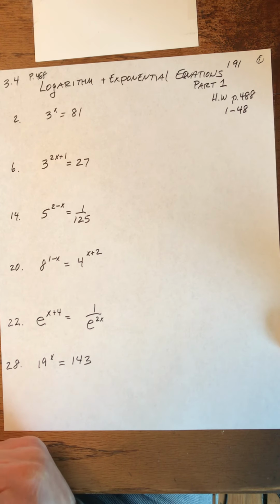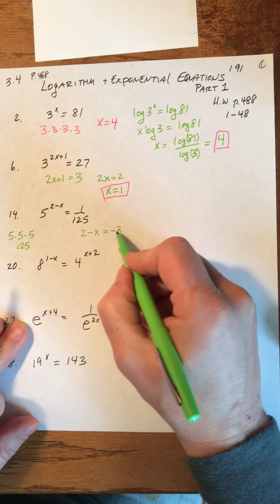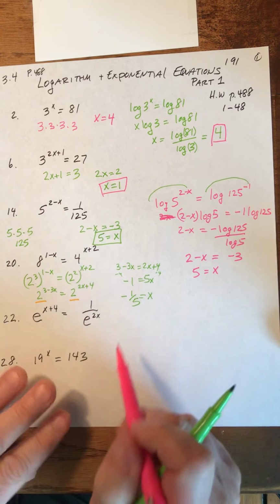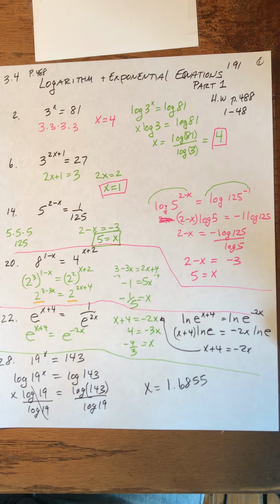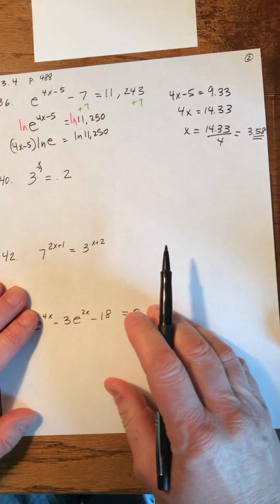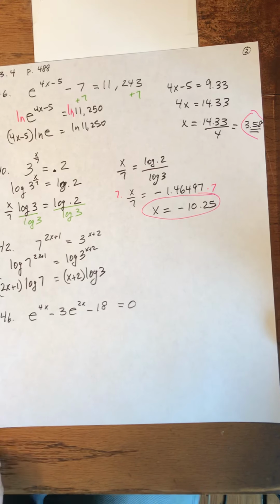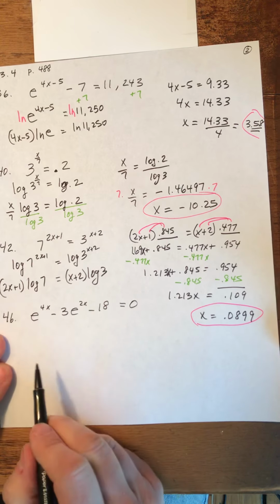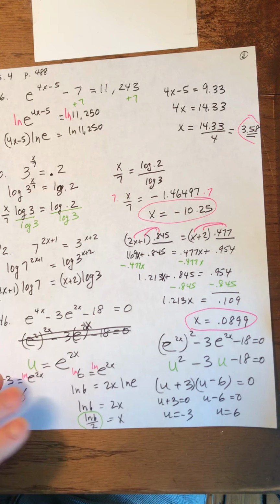3.4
Logarithm and exponential equations